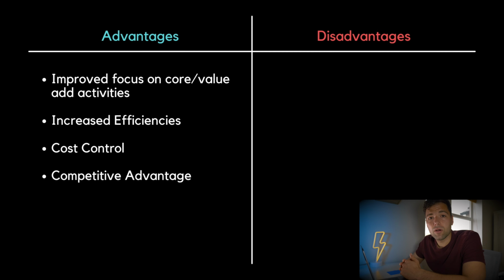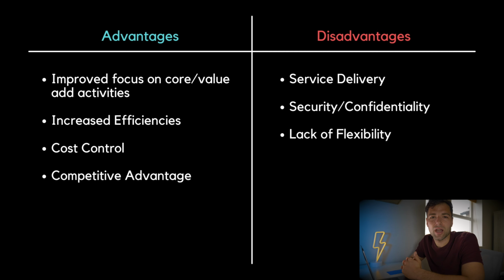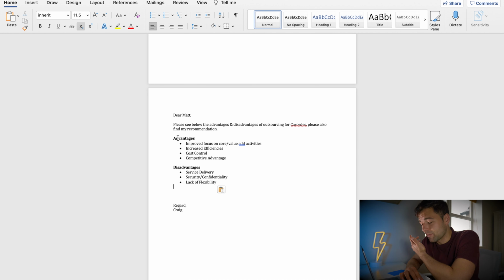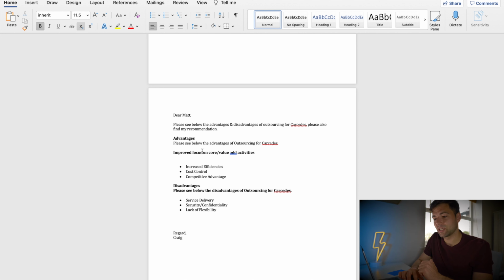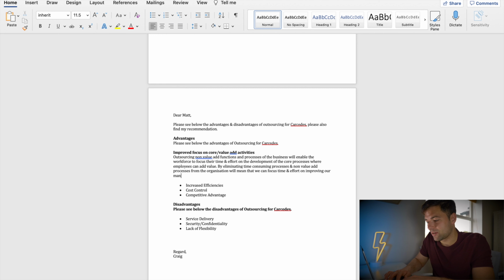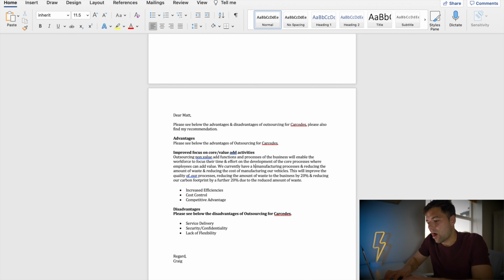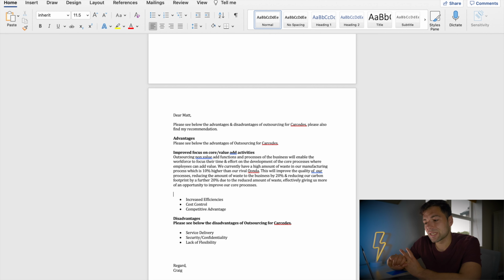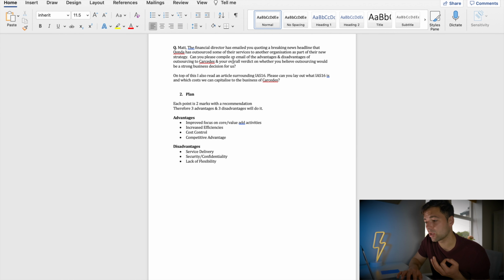CIMA Case Study Exam Question Illustration - 3/3 First Time Passes